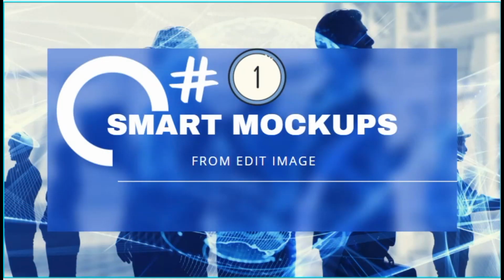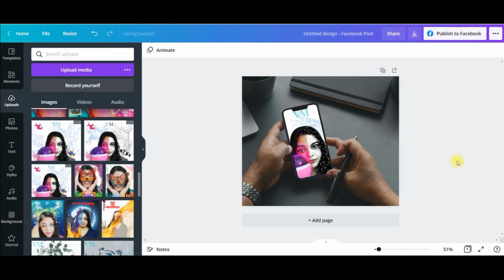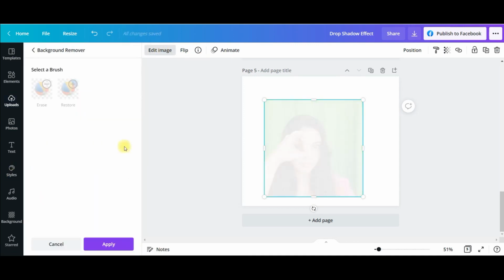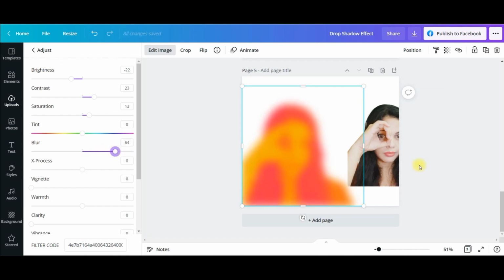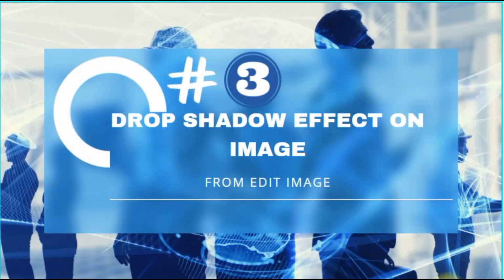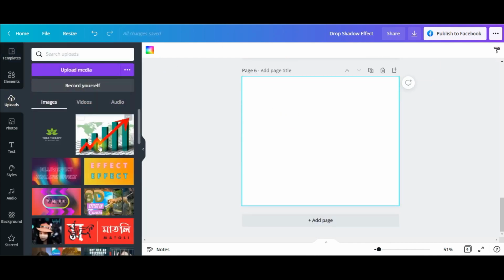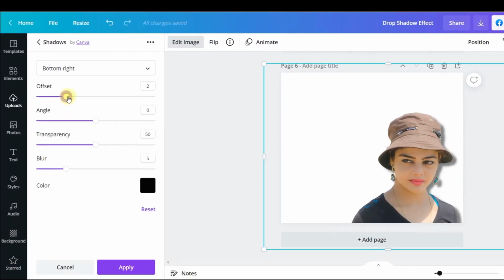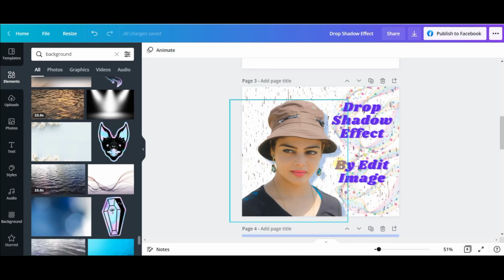3 Tips to create stunning social media posts you don't want to Miss (For Beginners)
Want to increase traction on your social media profiles? Creating appealing and actionable social media graphics with these 3 quick tips. After watching the video, start creating your own professional social media posts.

Sometimes your social media graphics don’t get as much traction as you'd like, even when using a template, so we've compiled an awesome list of quick but valuable tips to help you out without any design experience necessary.

The online marketing success of your business depends greatly on your social media efforts. Social media is an extremely visual platform, so the way in which your viewers and customers perceive your message on the internet is directly related to the kind of social media graphics you share.

In this short video, I show you three quick tips and tricks to help you create social media graphics like a pro.

ABOUT CANVA:
Canva is a free graphic design platform that allows you to easily create invitations, business cards, flyers, lesson plans, Zoom backgrounds, and more using professionally designed templates. Canva can be used by teachers to generate posters, guidance, and projects, but it can also be accessed by students for tasks. However, I highly recommend you to use Canva Pro. The reasons, why I am recommending Canva Pro, have been fairly described in the video.

Timestamps
0:00 Video starts
0:06 About The Tutorial (3 Tips to create stunning social media posts )
0:28 Channel Introduction
0:35 Tip # 1 Smart MockUps
1:50 Tip # 2 Shadow Glow Effect
4:32  Tip # 3 Drop Shadow Effect On Image
6:37 Subscription Appeal